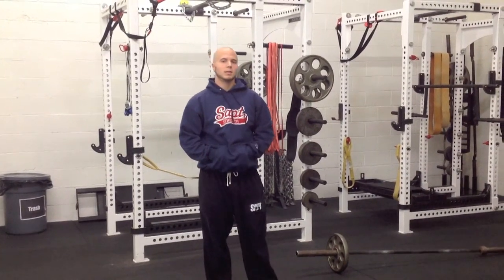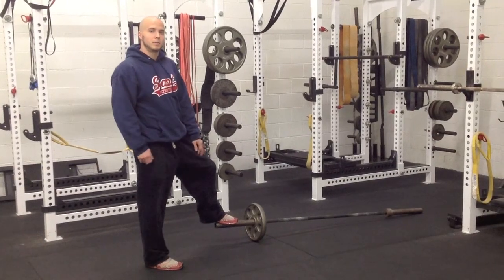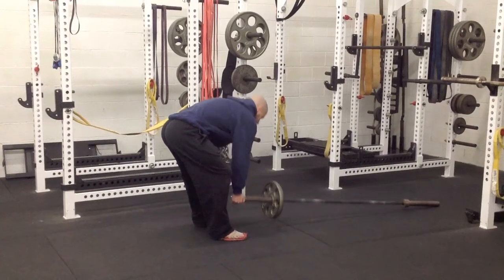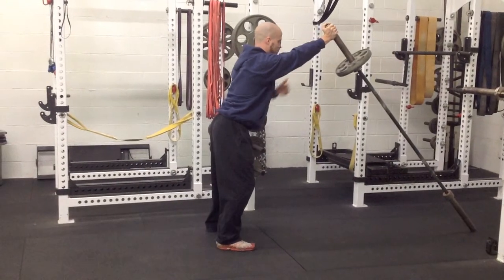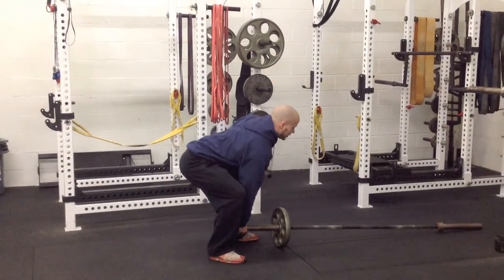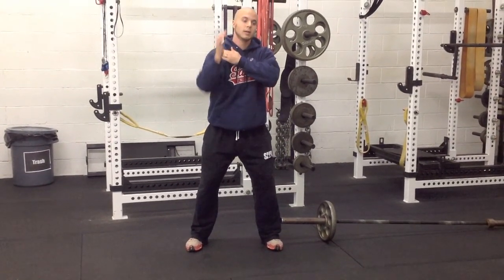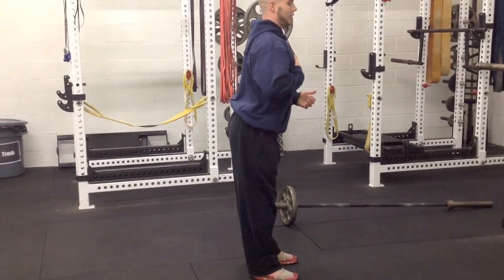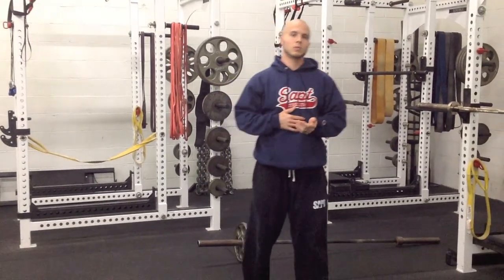SAPTstrength.com Landmine Pressing Tips and Considerations